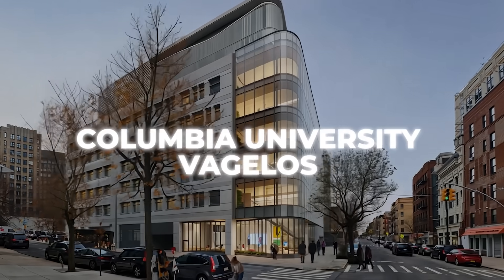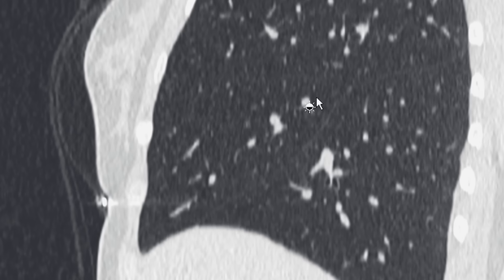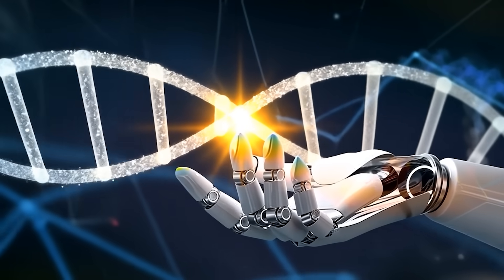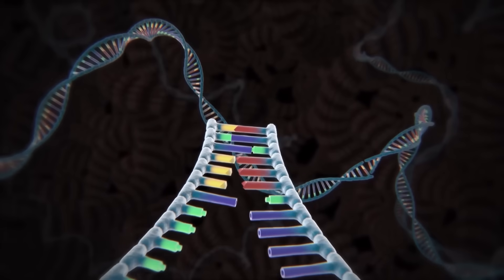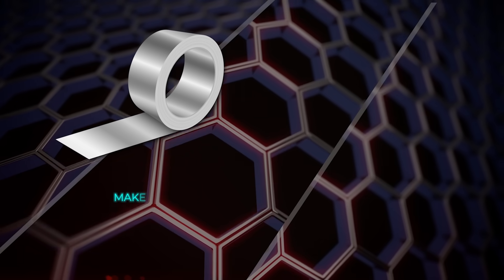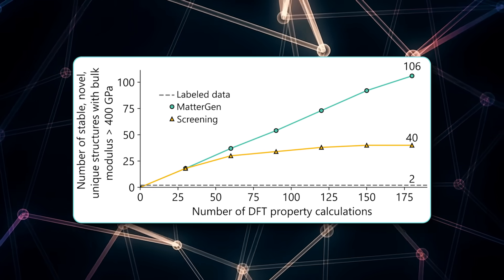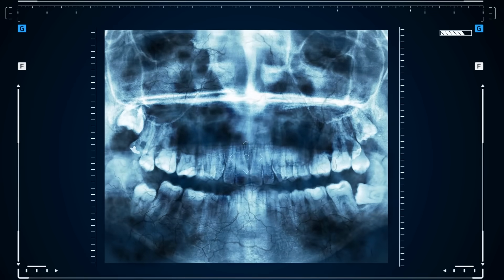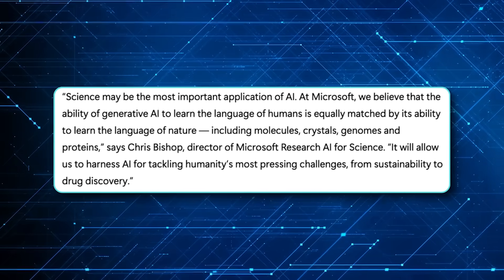New AI Cracks the Secrets of Dark Matter (Science Is Shocked)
Researchers have developed groundbreaking AI systems capable of decoding genetic "dark matter," predicting gene activity, and advancing disease understanding, including pediatric leukemia. At the same time, Microsoft’s AI tools like MatterGen are accelerating materials discovery for batteries and quantum computers, while RAD-DINO enhances radiology by analyzing X-rays faster than doctors. These innovations showcase AI's potential to transform healthcare, material science, and our understanding of human biology.

*Key Topics:*
- AI breakthroughs in decoding genetic “dark matter” to understand and treat diseases
- Microsoft’s innovations like MatterGen for materials discovery and RAD-DINO for radiology analysis
- Real-world applications, from pediatric leukemia research to AI-driven X-ray diagnostics

- How AI predicts gene activity to uncover the causes of diseases and potential treatments
- The role of generative AI in designing materials for batteries, quantum tech, and more
- Why these technologies are transforming biology, healthcare, and material science

This video explores how cutting-edge AI is decoding the genome, advancing healthcare diagnostics, and revolutionizing materials science, paving the way for faster discoveries and targeted solutions to global challenges.